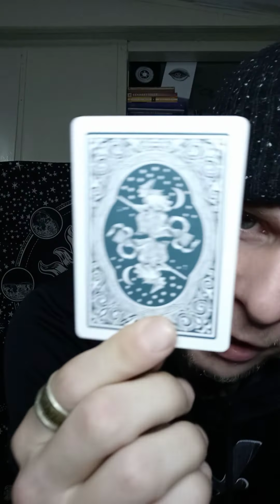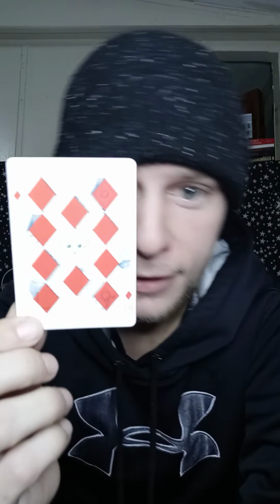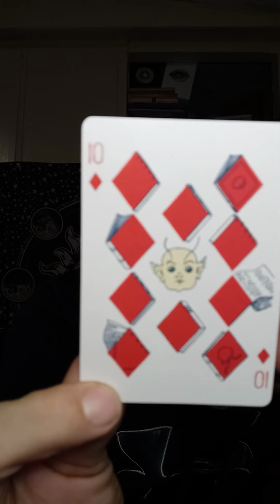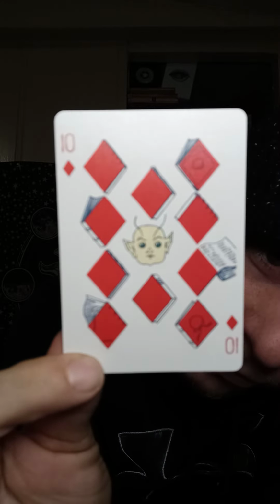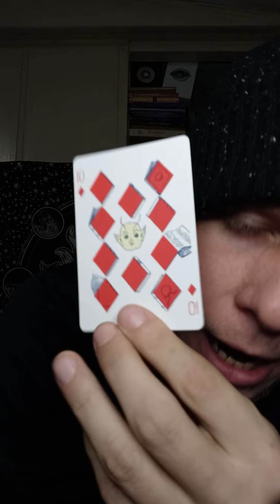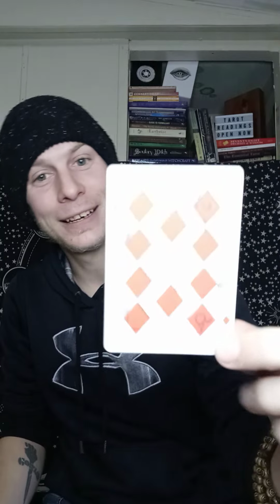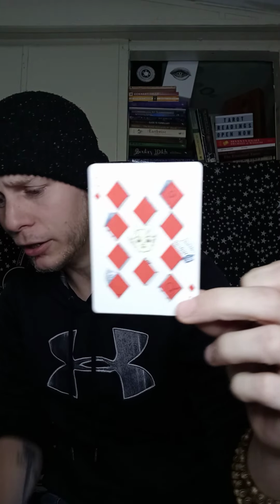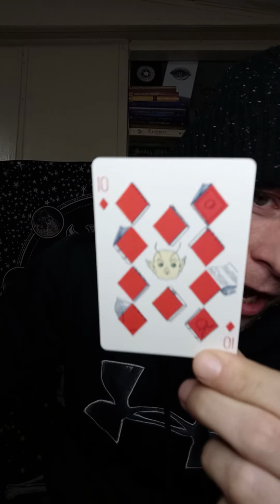Lightworker Card Pull 2-2-21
Gains Through Embracing The Unknown

Current Services:

Tarot Readings:
3 card -15 Min-$15
In Depth Reading- 30 Mins-$25

Meditation/Breathwork Lessons:
30 Mins- $40(Discounts for multiple people)

Guided Yoga Nidra Session:
40 Mins- $50

Intuitive Consultation:
Tarot Reading w/
Focus Breathwork/Meditation
60 Mins- $50